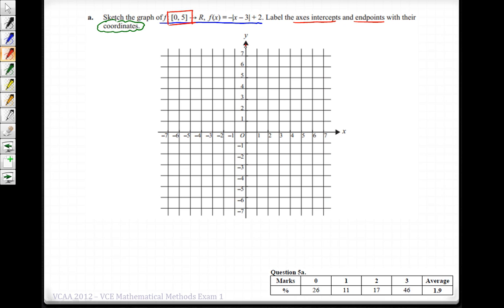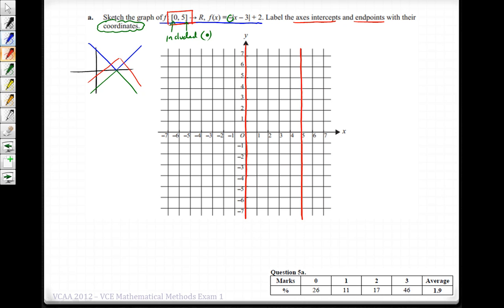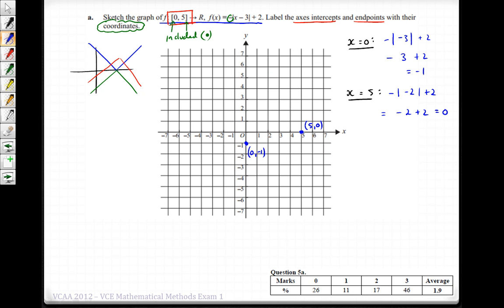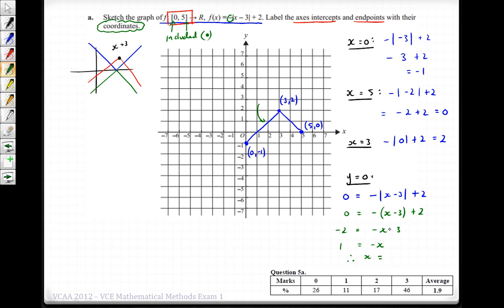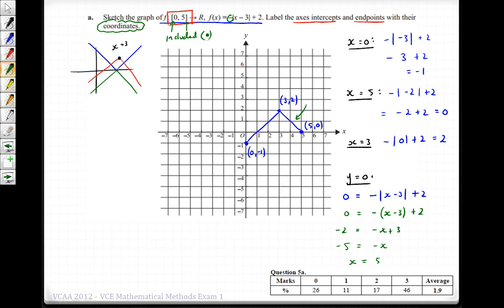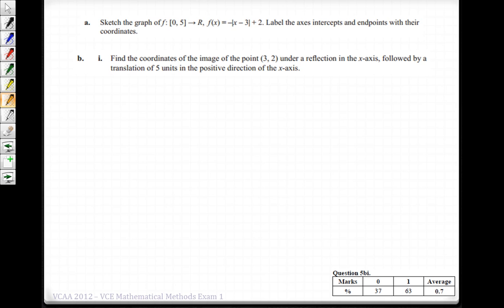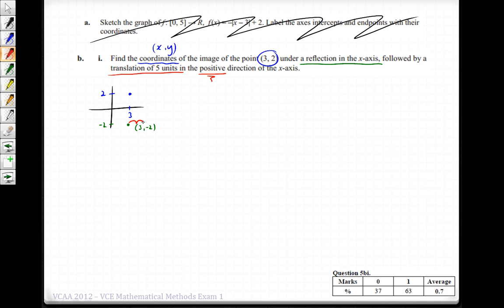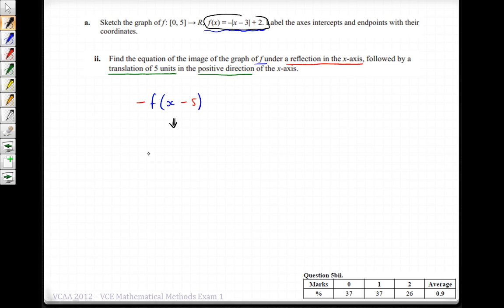VCAA 2012 - VCE Methods Exam 1 Question 5